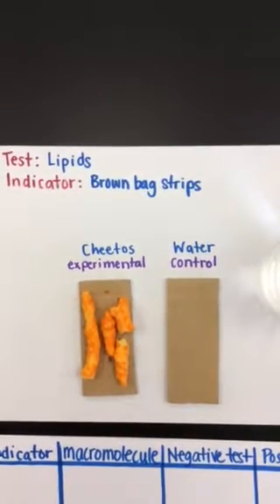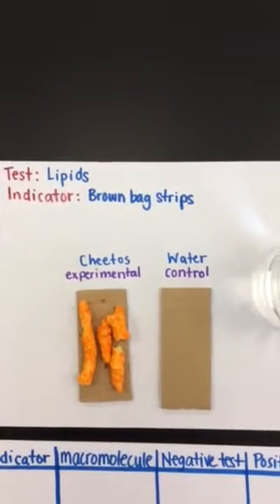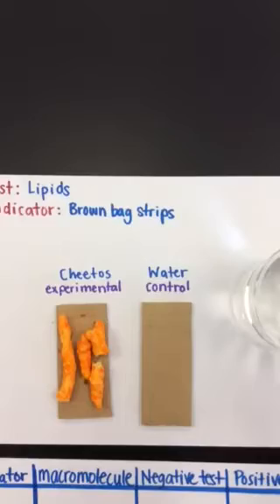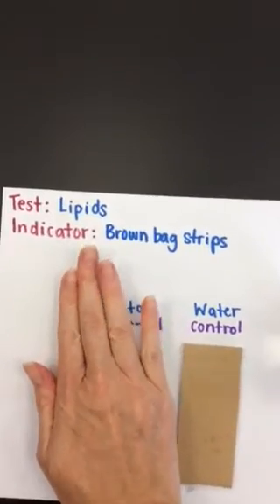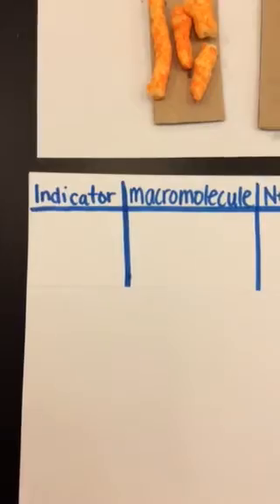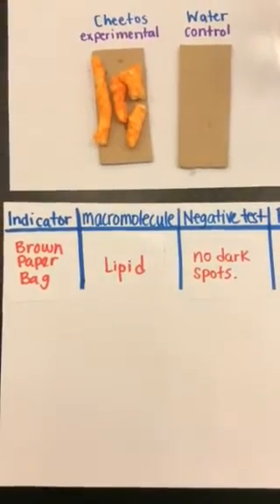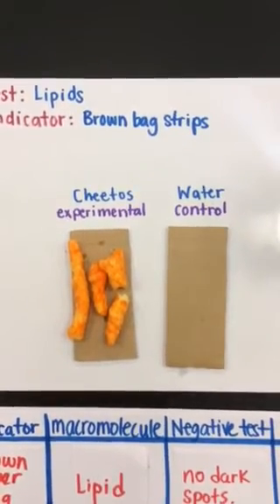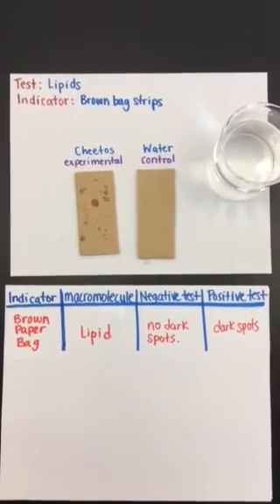Testing macromolecules lipids